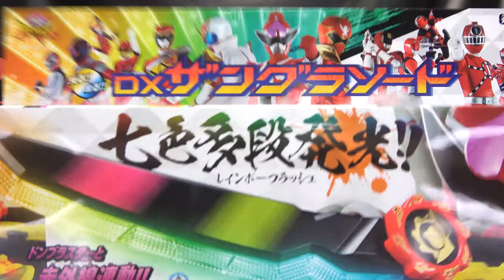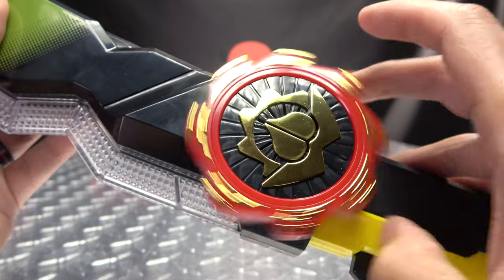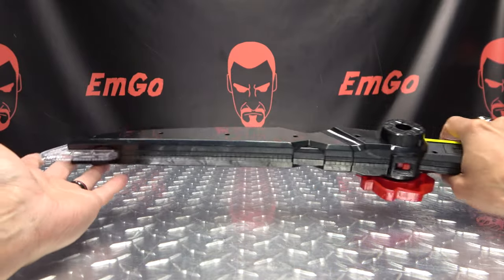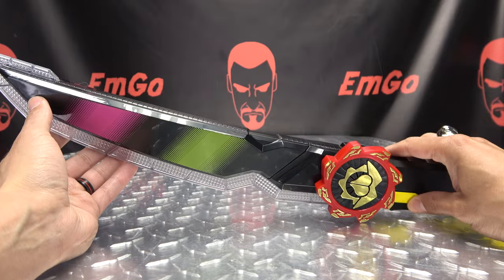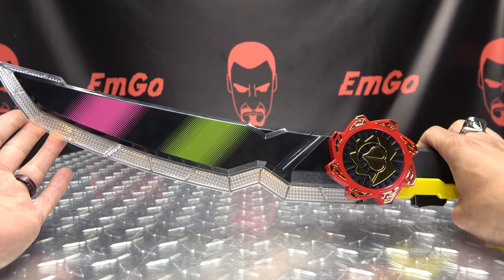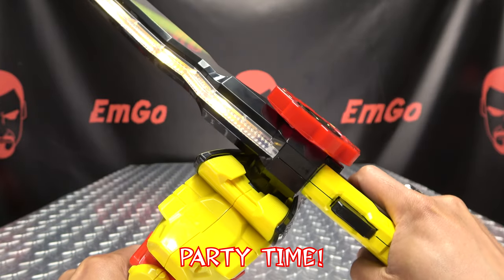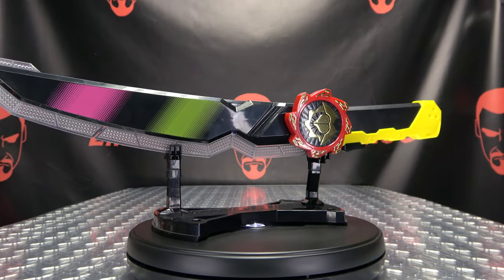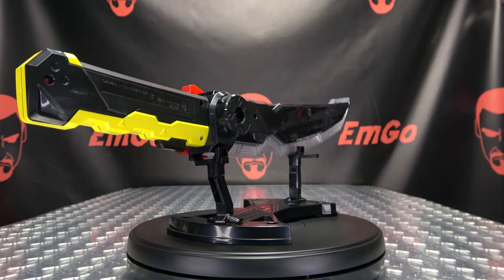DonBrothers DX ZANGLASSWORD: EmGo's Super Sentai Reviews N' Stuff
Art by FKim
Get Super Sentai Toys here!